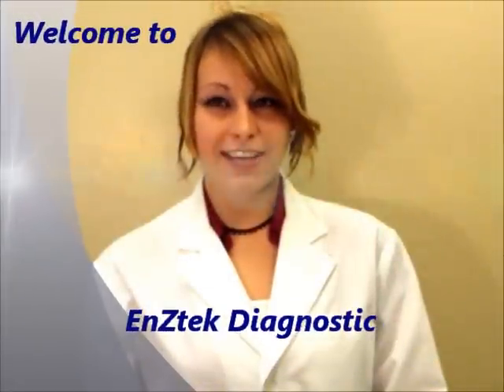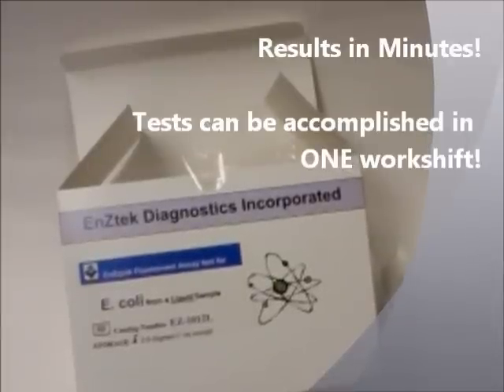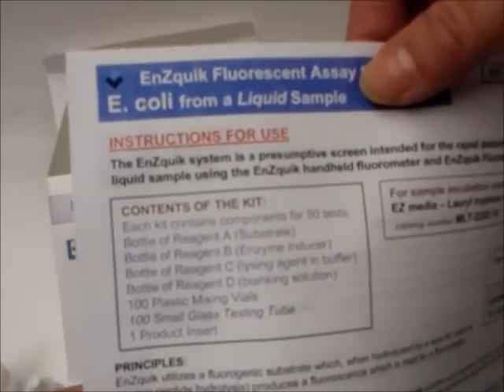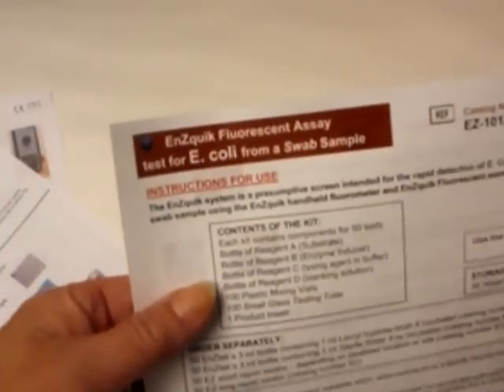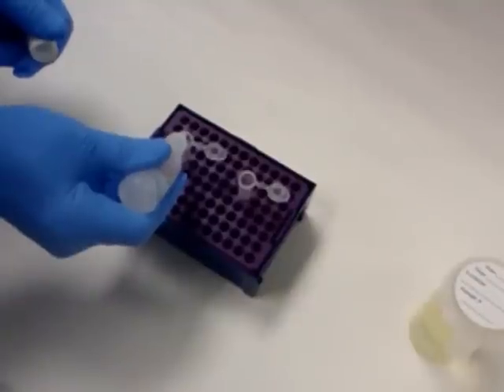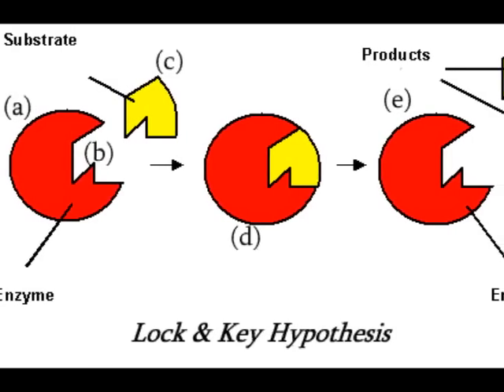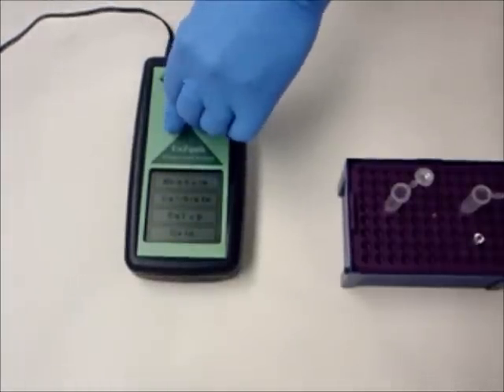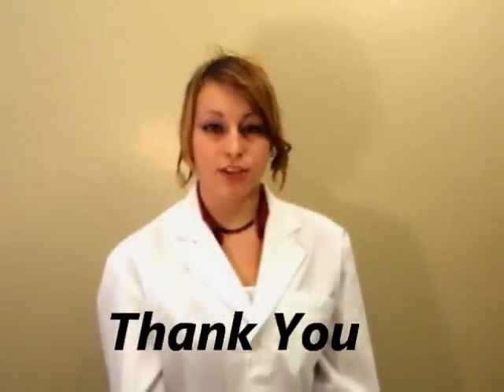Fluorometer DEMO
This is Enztek Diagnostics Fluorometer test demonstration. Owned and operated in Callifornia